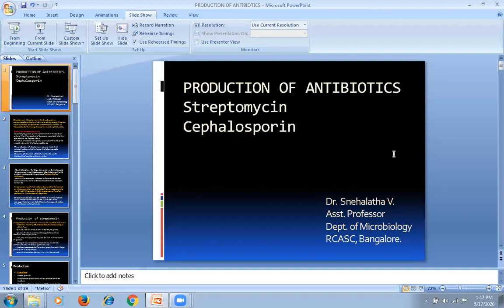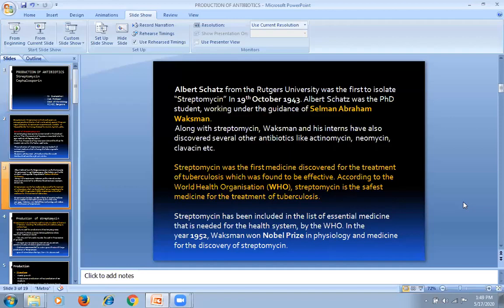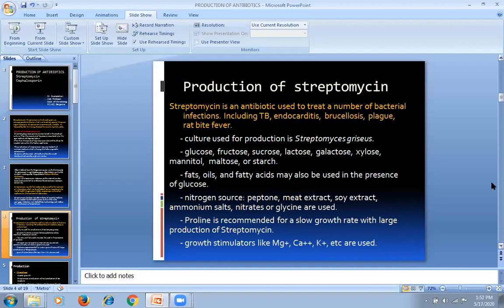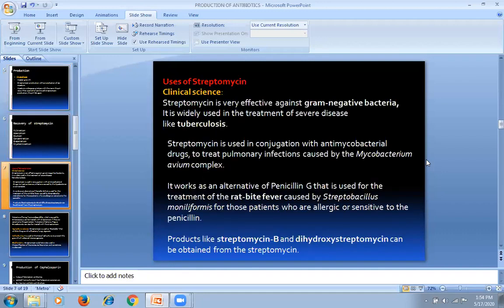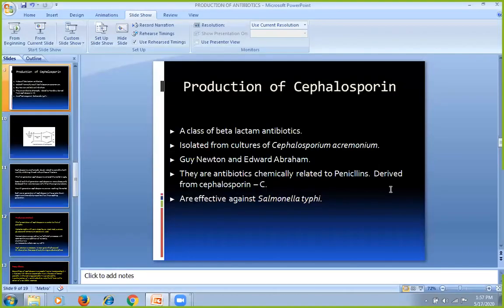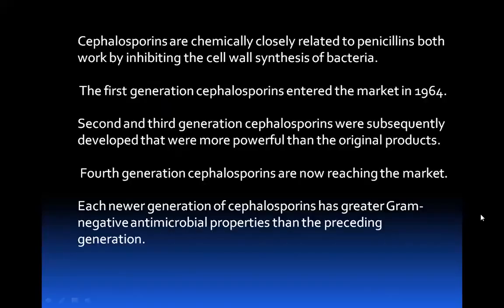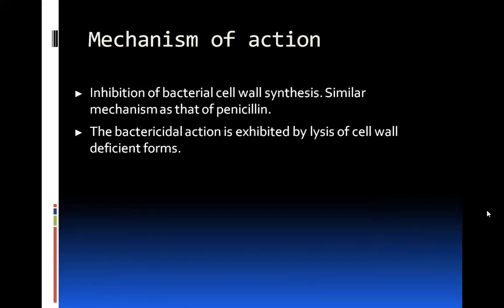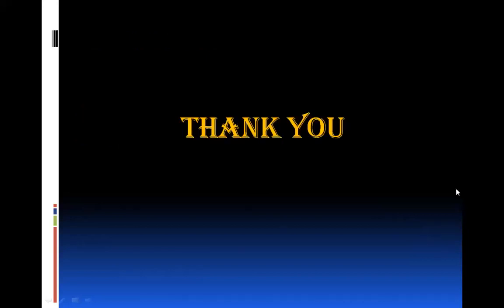Industrial production of Antibiotics: Streptomycin and Cephalosporin